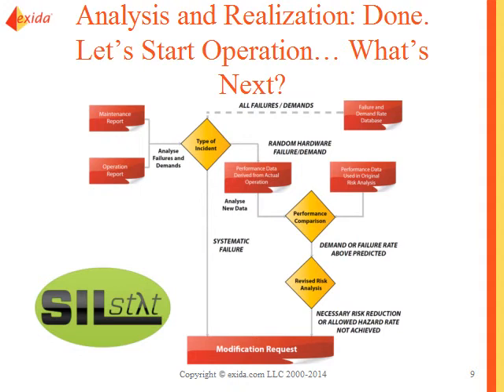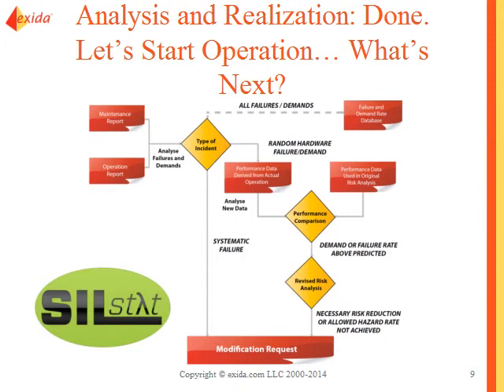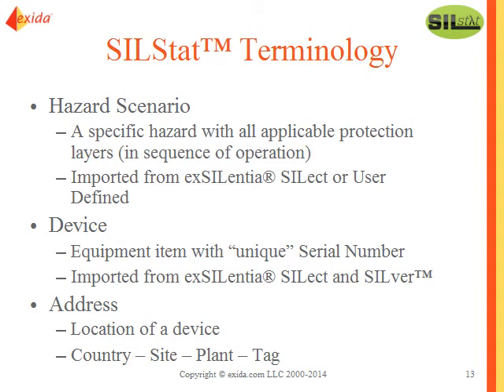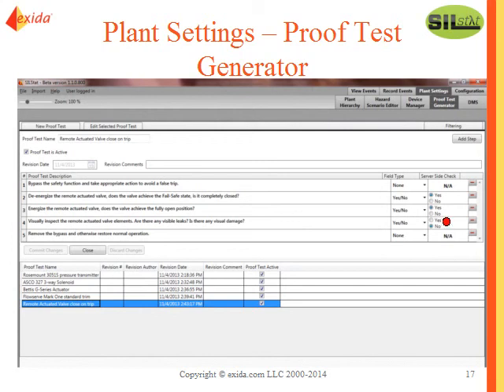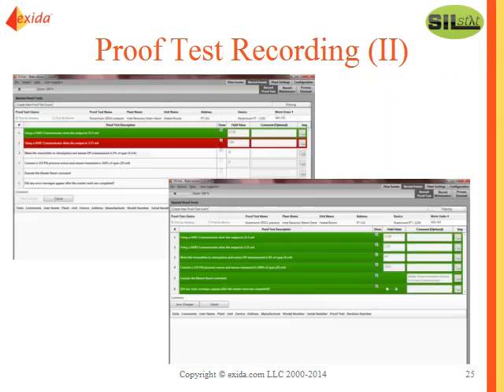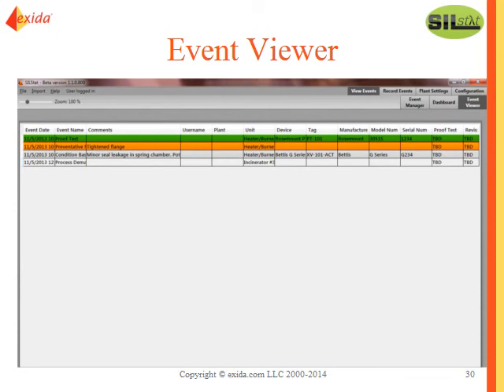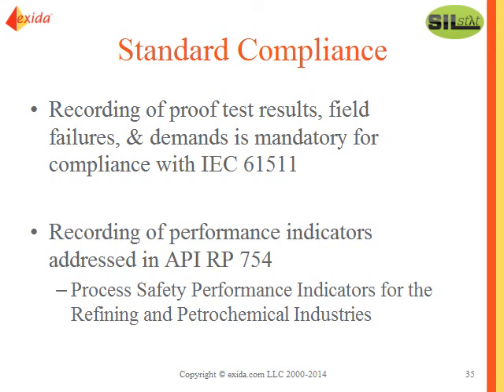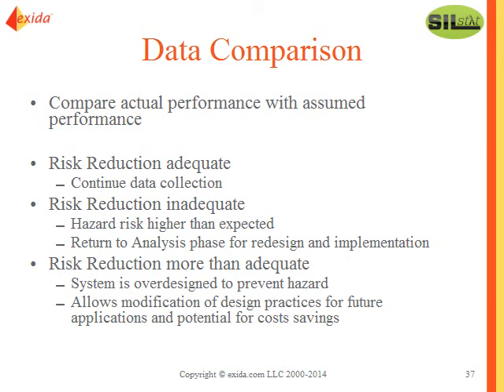Introducing the SILStat Field Data Collection Program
SILStat™ is exida's Life Event Recorder tool. It allows you to capture key operational and maintenance data (such as equipment failures, process demands, success or failure of protection layers, proof test results, etc.,) for review and analysis as required by the IEC 61511 / ISA 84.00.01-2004 standards and as part of compliance with an OSHA PSM Mechanical Integrity Program.

This webinar will provide an overview of the SILStat software and review its capabilities and data analysis concepts.